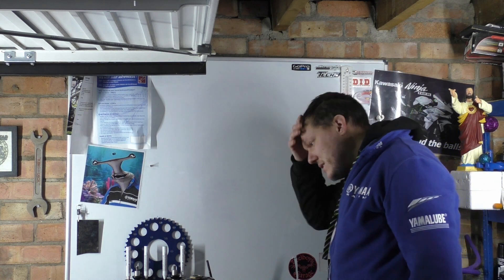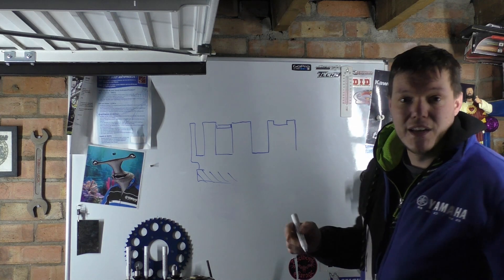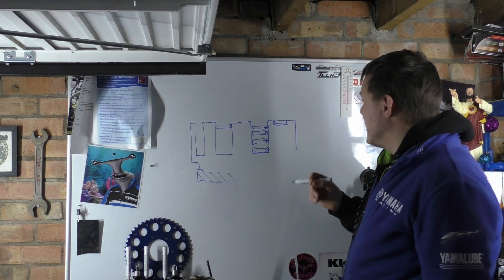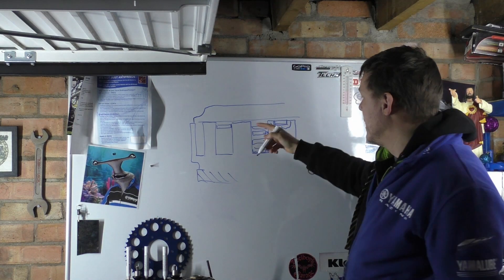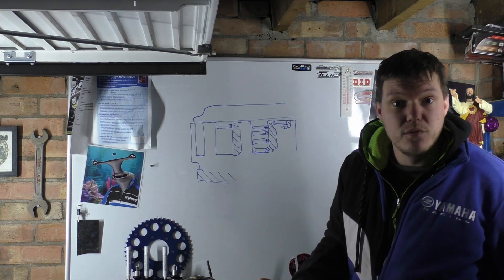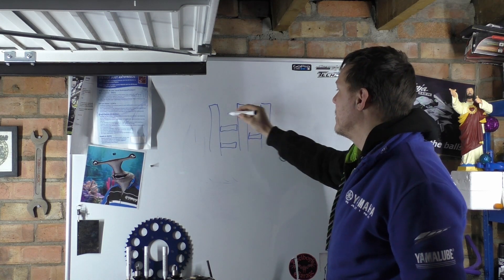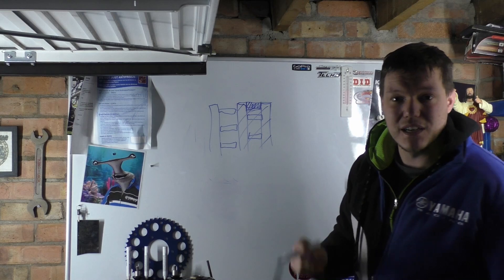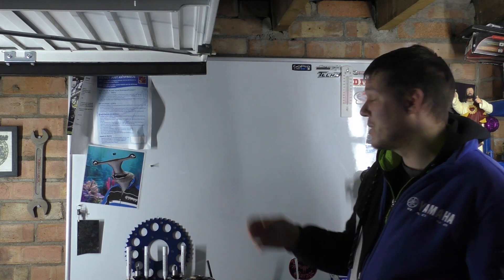Offset Clutch Plate - Why?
In this video I answer a viewers comment - why do some bikes have the last friction plate offset?